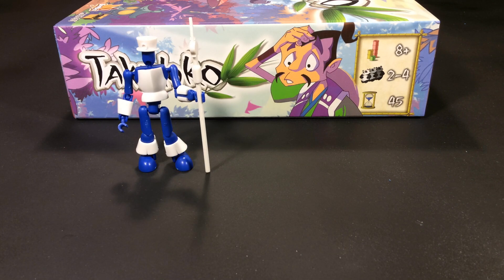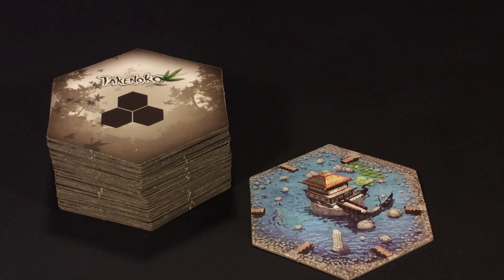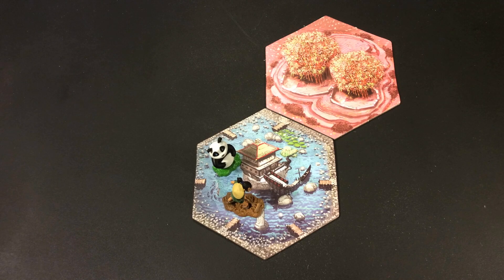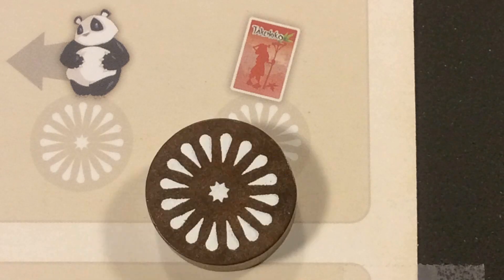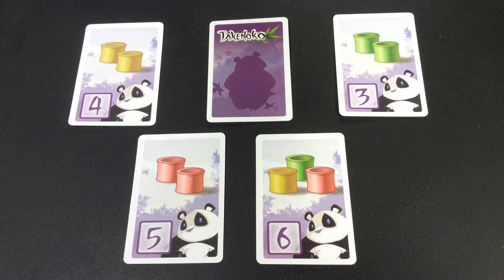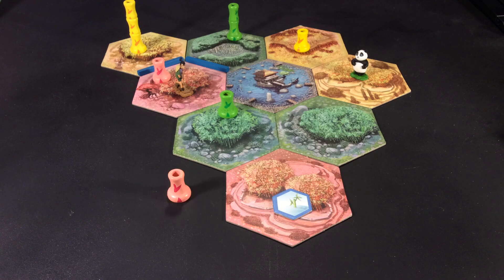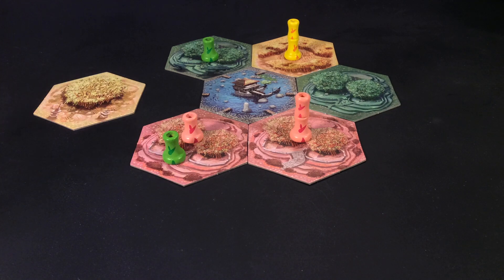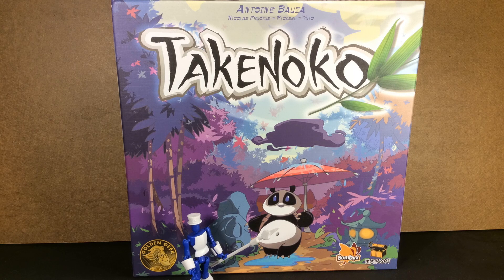Takenoko Board Game - How To Play [With a Review]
An animated board game How to Play with a review using wonderful Stikfas figures in Stop Motion. Using Apple iPad Air and OSnap! animation app. Takenoko designed by Antoine Bauza and published by Bombyx.

Created with OSnap! for iOS